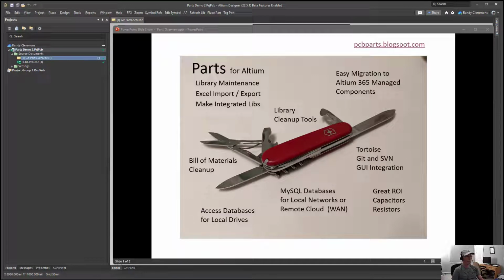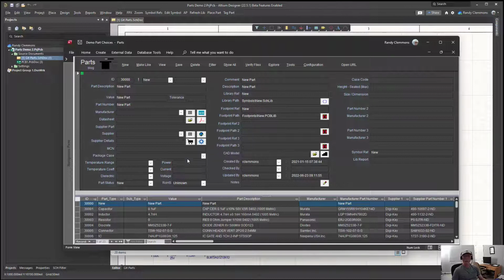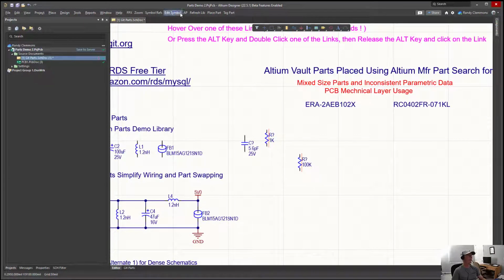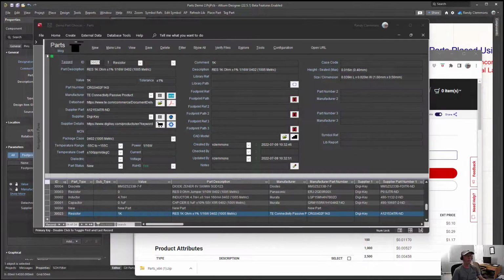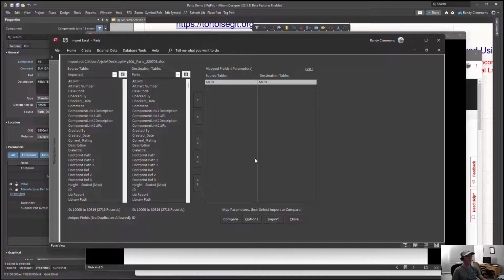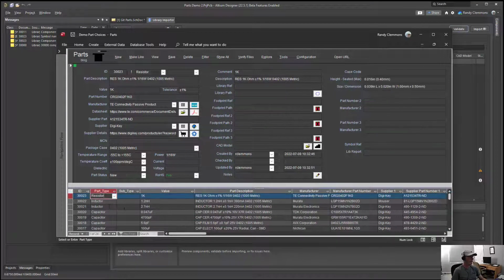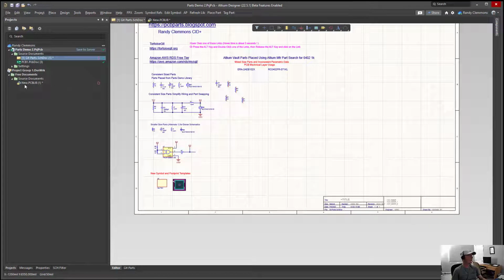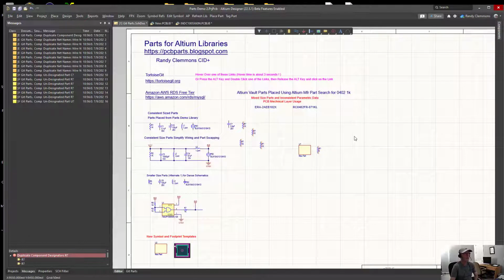Parts for Altium Overview